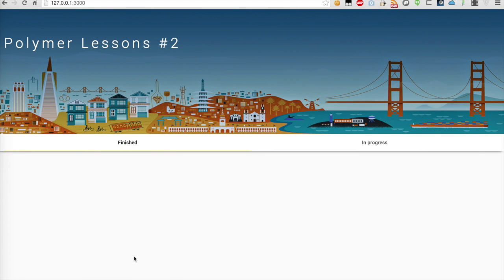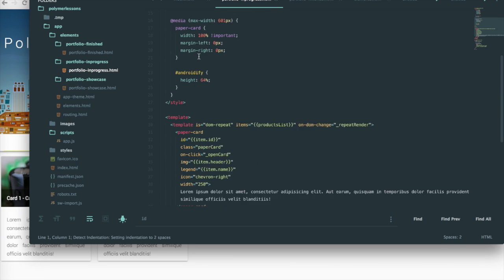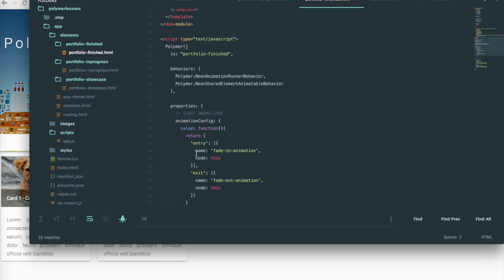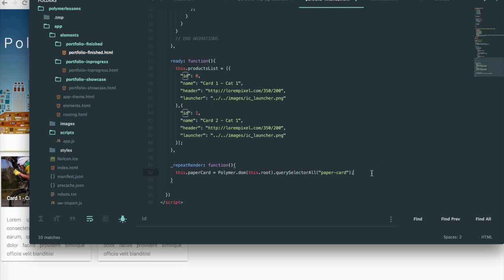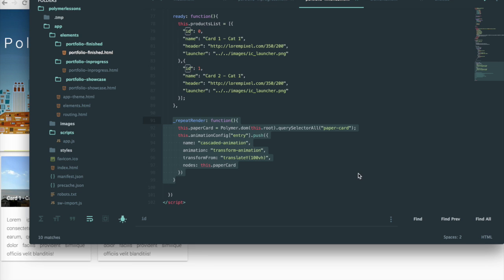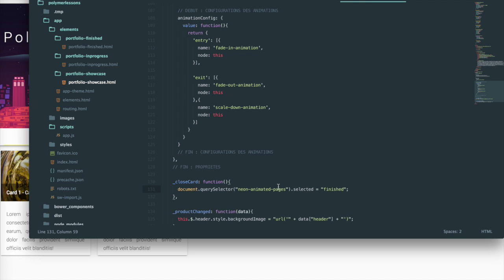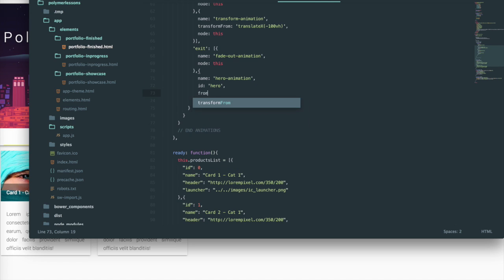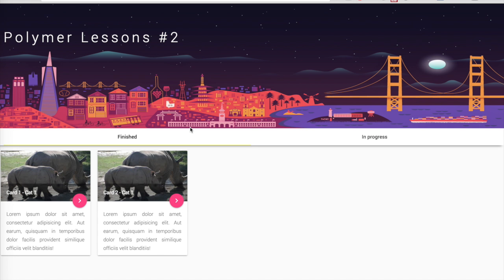Polymer Lessons #2 : Neon-Elements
Hello everyone! In this video we will learn how to use the neon-elements in order to create fancy animations using Polymer 1.0!

Special thanks to Kosta Tsamouras for the design, the Polymer team for this amazing technology and Rob Dodson for the inspiration !